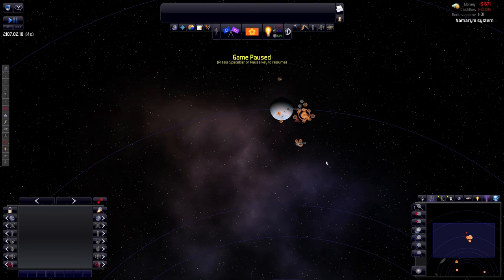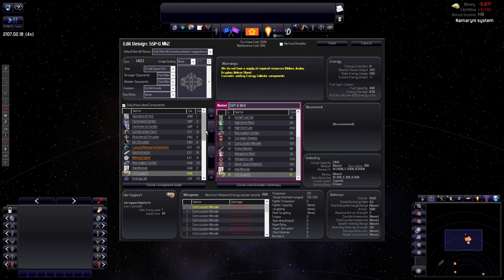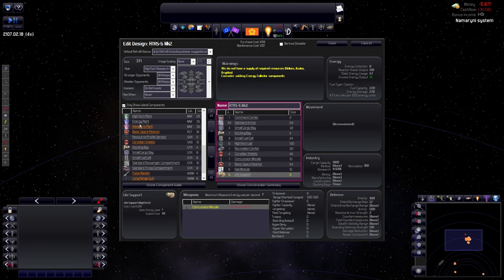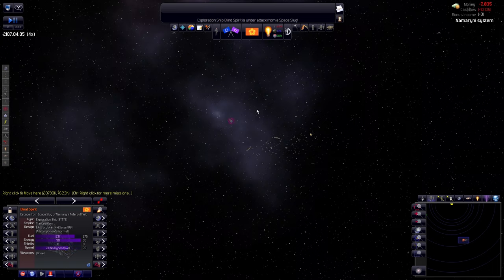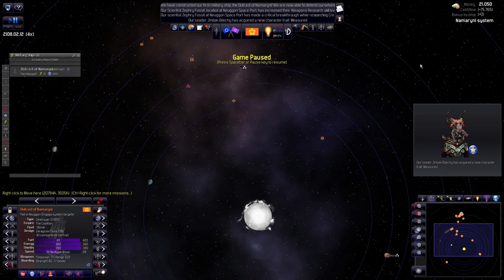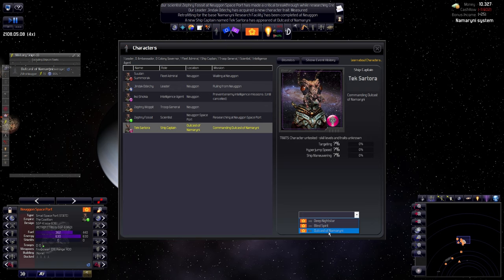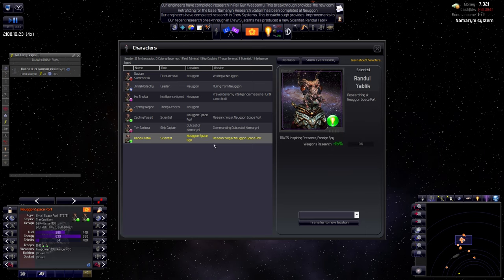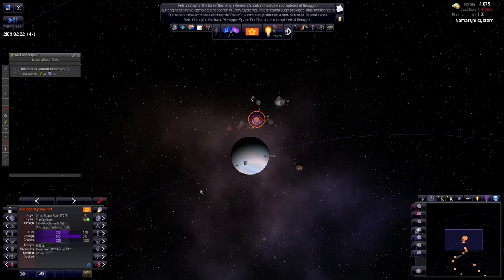[3] Sluken - Hivemind - Distant Worlds Universe (DWU)